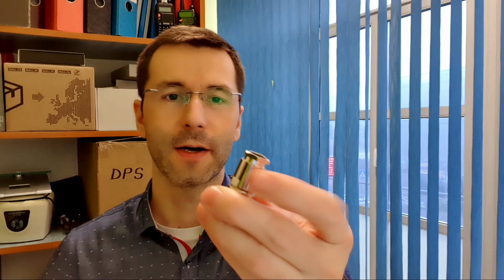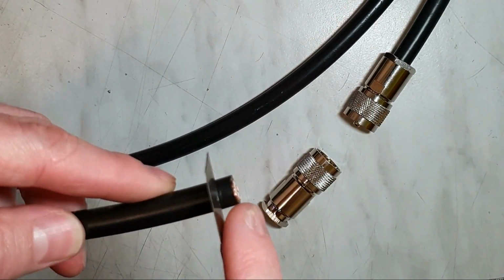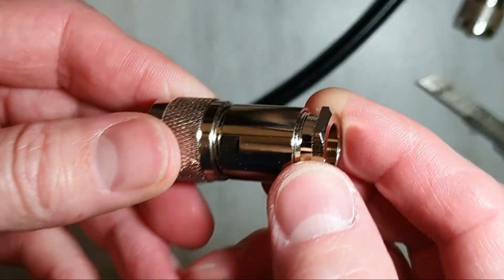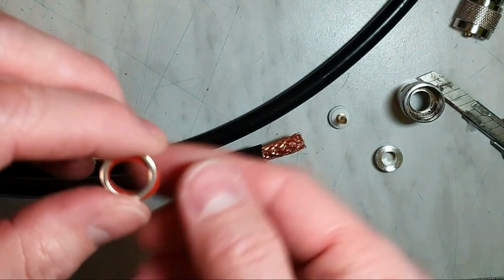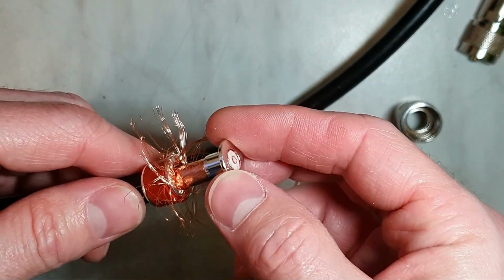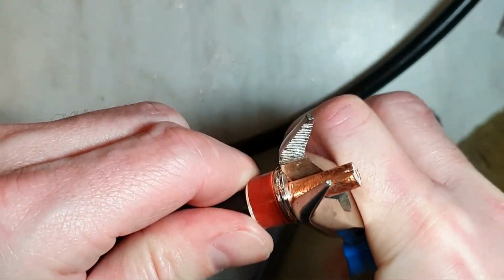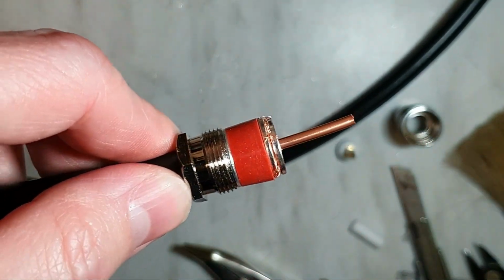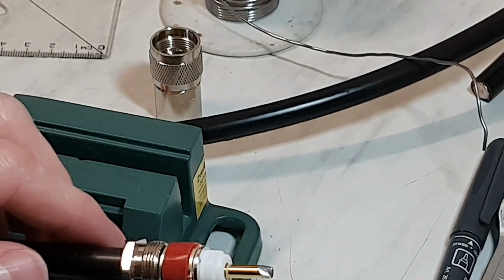Installation of PL-259 (Clamp) connector on to H1000 Belden coaxial cable (magnetic loop antenna)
How to install the PL-259 Clamp male connector on to Belden H1000 coaxial cable. It is compatible also with LMR400 or RG213 coaxials.

The H1000 cable I use in my UltraLight Magnetic Loop Antennas.